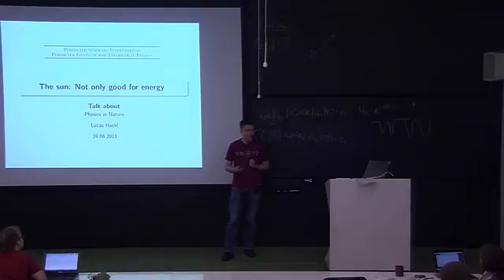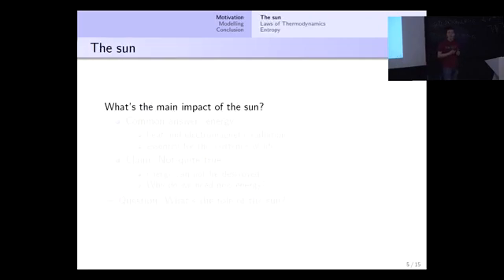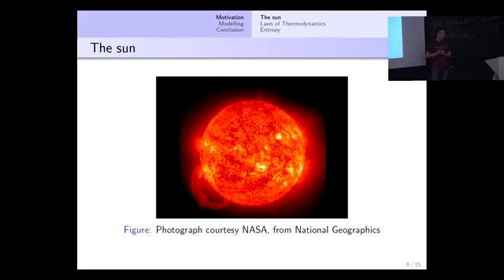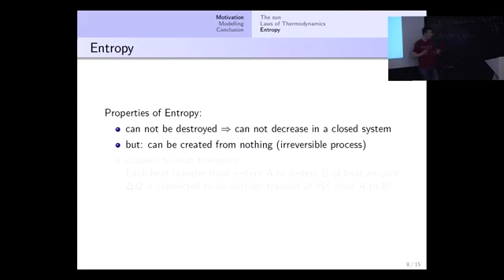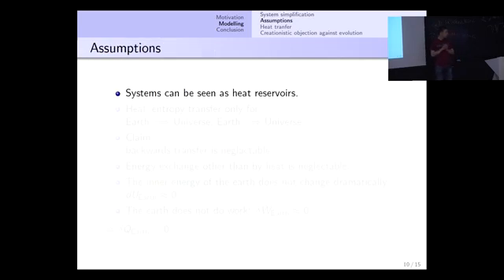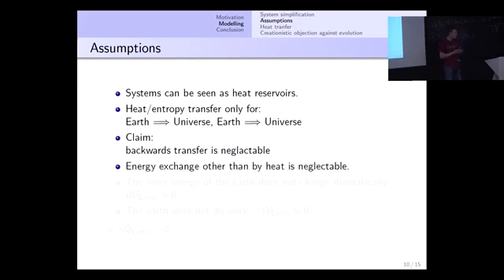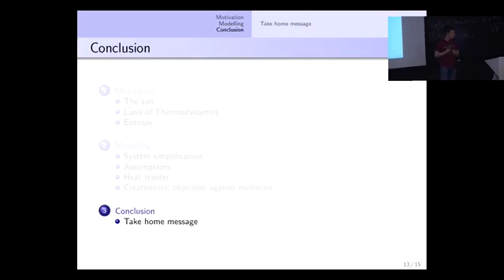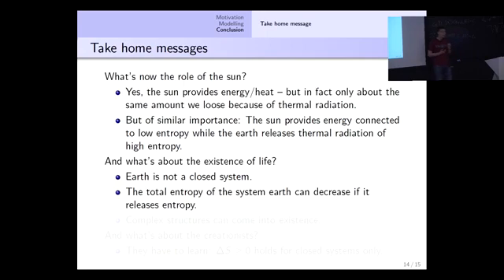The Sun Not Only Good For Energy by Lucas Hackl